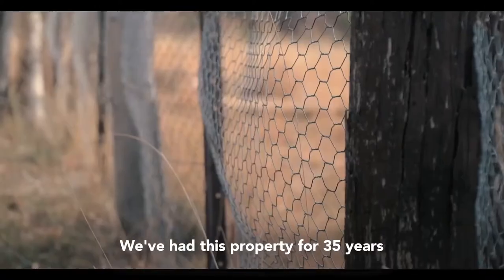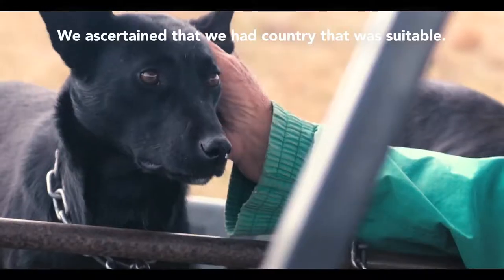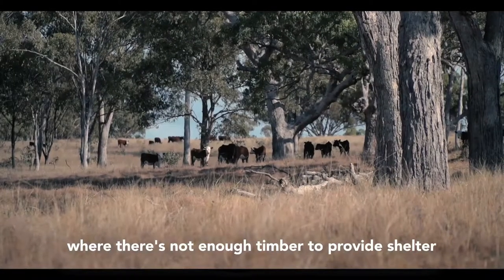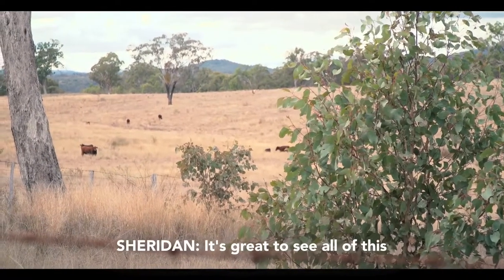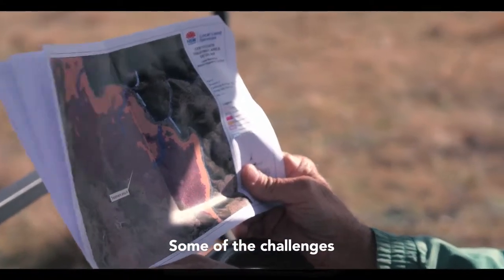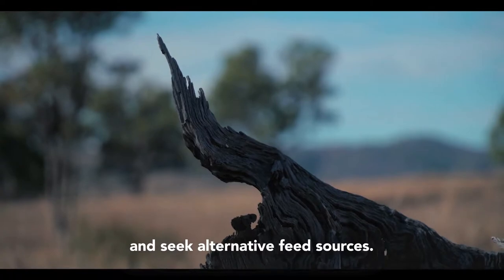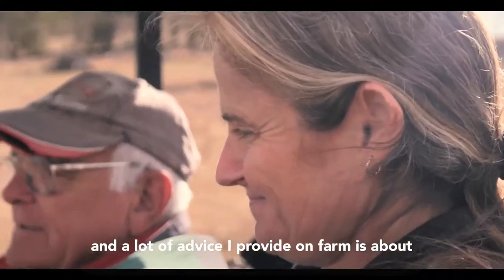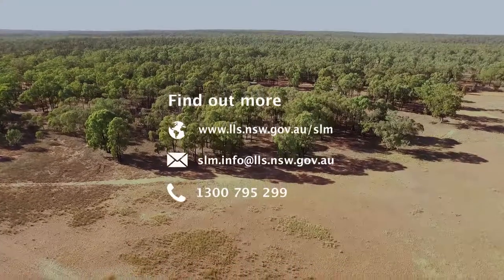Sustainable Land Management at Glenreagh, northern tablelands NSW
The Land Management Framework is giving property owners the Bentons options to sustain their cattle operations through dry times.